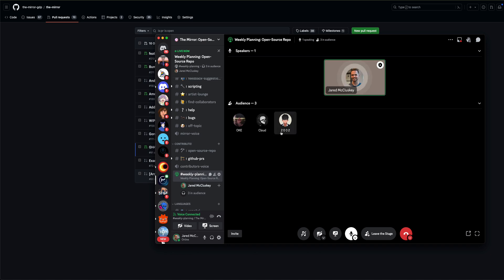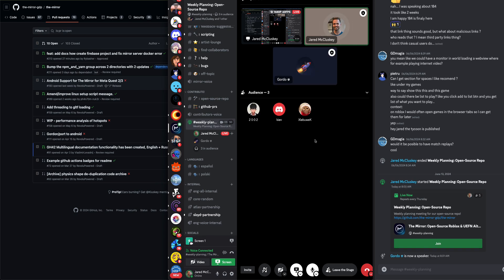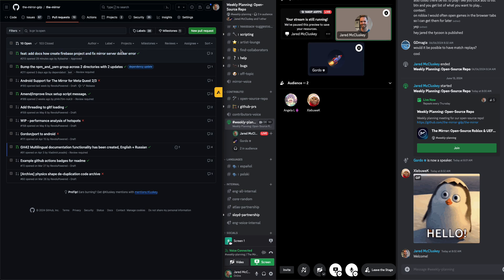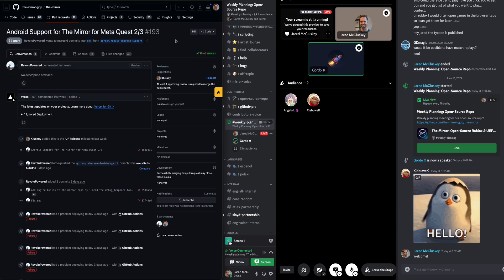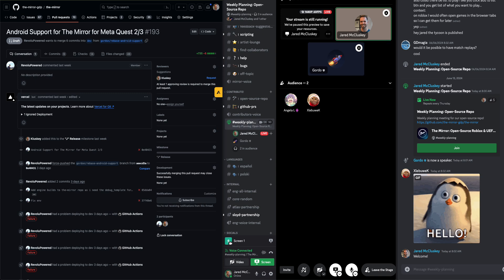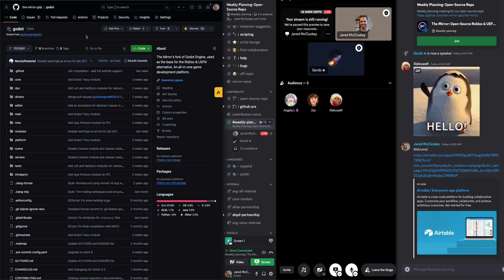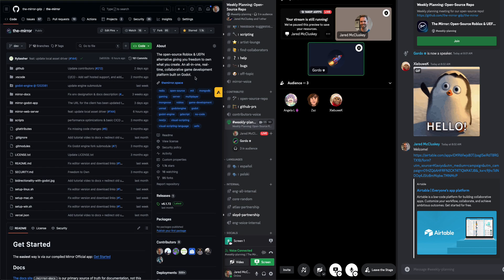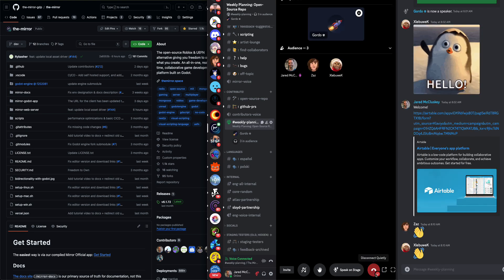Mirror Classic | Weekly Planning: Open-Source Repo #11!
Our June 13th, 2024 weekly planning meeting to chat about updates, new features, bug fixes, anad our open-source repo! Join us at 8am PT on Thursdays. to discuss features, bugs, pull requests, proposals, and more.